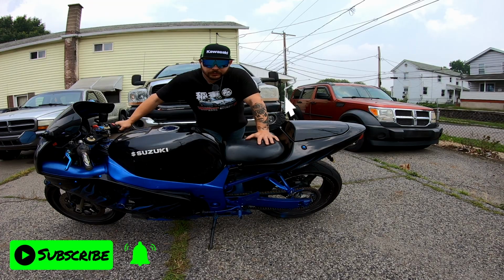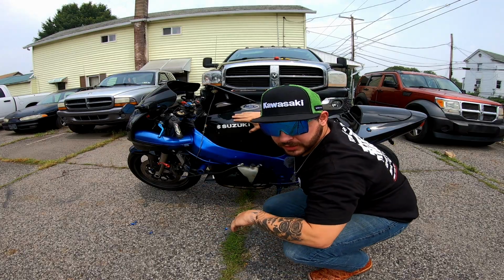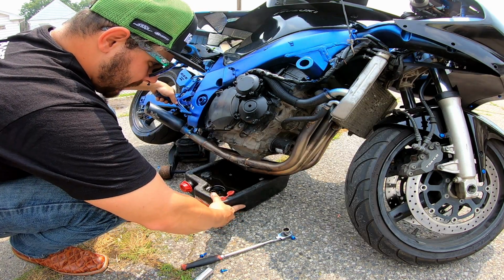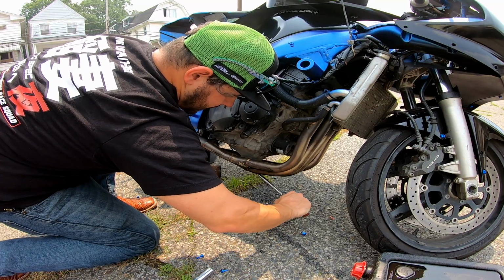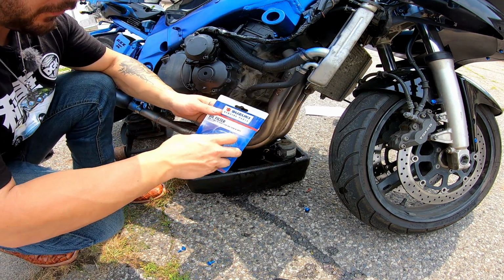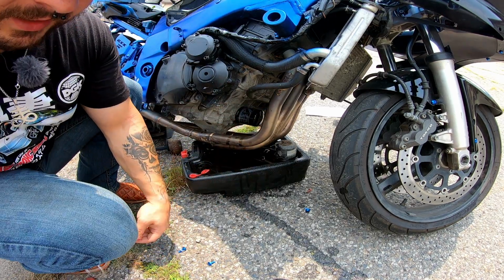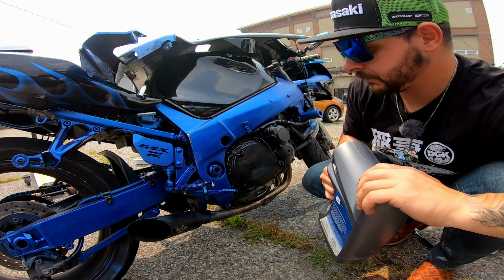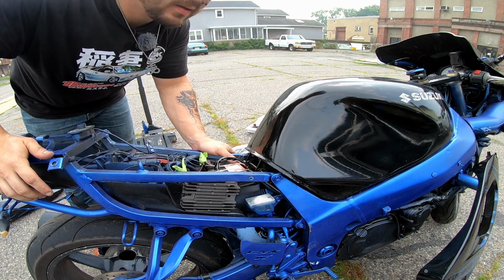Changing Oil on ANY motorcycle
Lube is especially important. Join me as I change oil on the GSXR.

Don't forget I have other socials. You can check those out here

If you happen to be more of a person that watches people play video games I have just the thing for you!!!